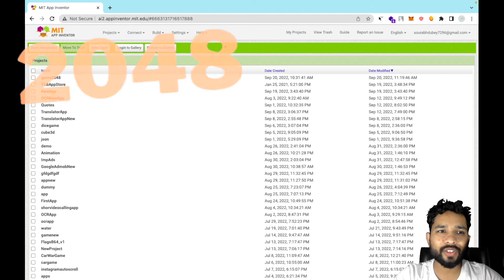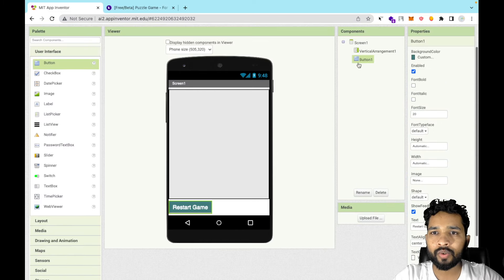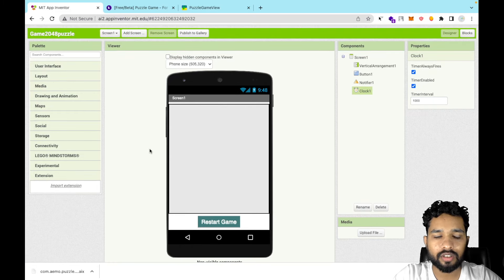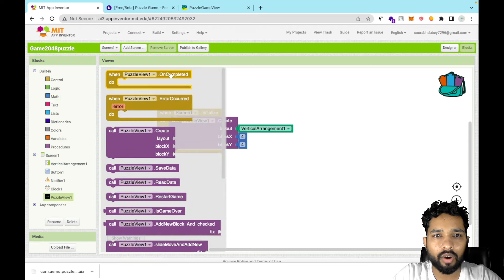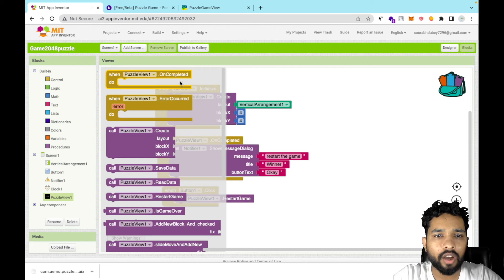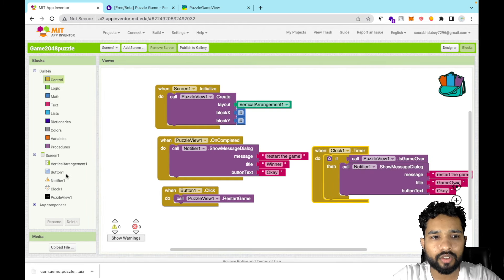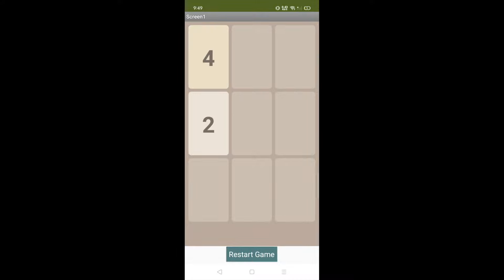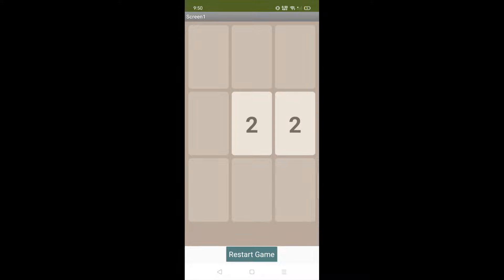How To Create 2048 Puzzle Game in MIT App Inventor 2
About Game
2048 is a single-player sliding tile puzzle video game written by Italian web developer Gabriele Cirulli and published on GitHub. The objective of the game is to slide numbered tiles on a grid to combine them to create a tile with the number 2048; however, one can continue to play the game after reaching the goal, of creating tiles with larger numbers. It was originally written in JavaScript and CSS over a weekend, and released on 9 March 2014 as free and open-source software subject to the MIT License. Versions for iOS and Android followed in May 2014.

2048 was intended to be an improved version of two other games, both of which were clones of the iOS game Threes released a month earlier. Cirulli himself described 2048 as being "conceptually similar" to Threes.[2] The release of 2048 resulted in the rapid appearance of many similar games, akin to the flood of Flappy Bird variations from 2013. The game received generally positive reviews from critics, with it being described as "viral" and "addictive".